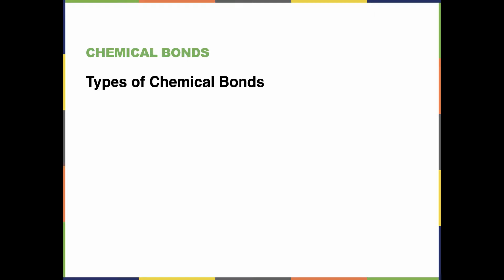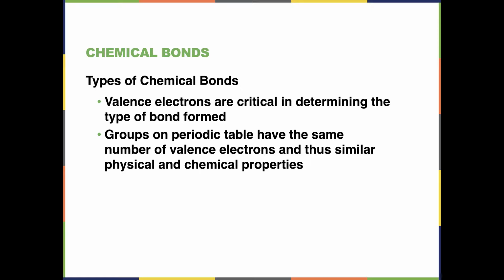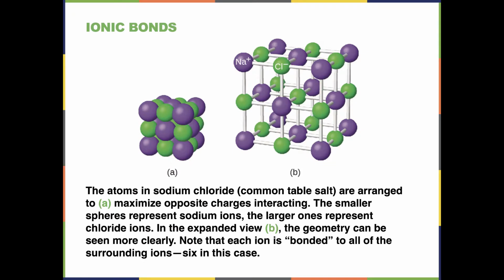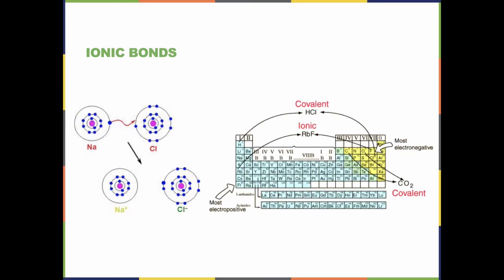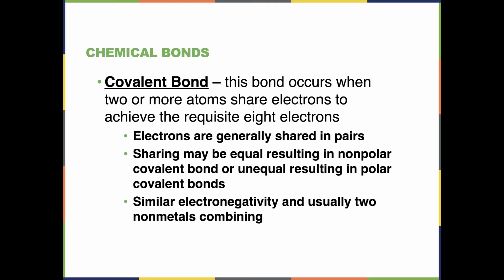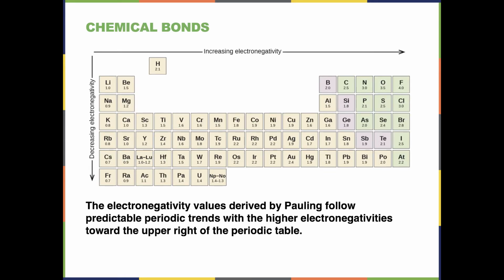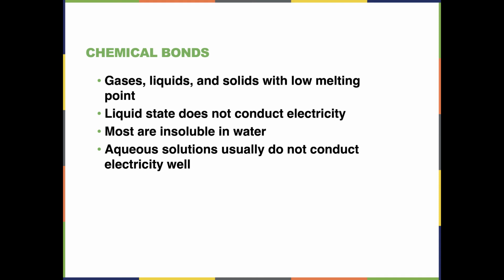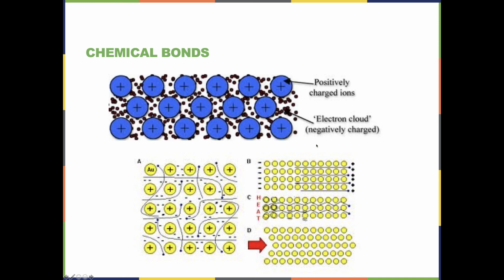Chemistry 2019 Week 5 A 1